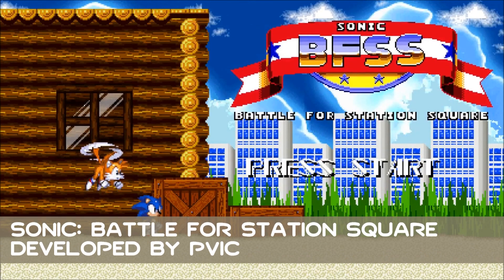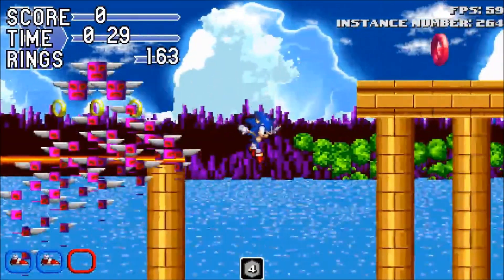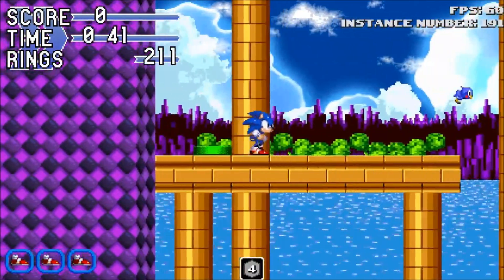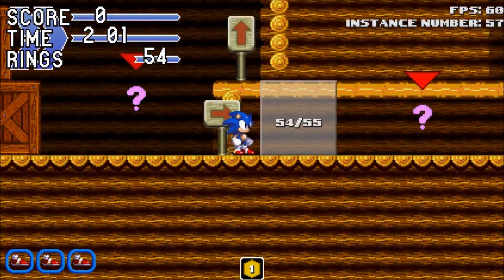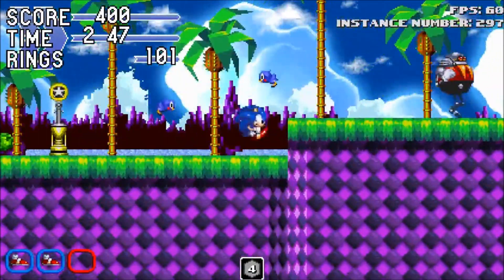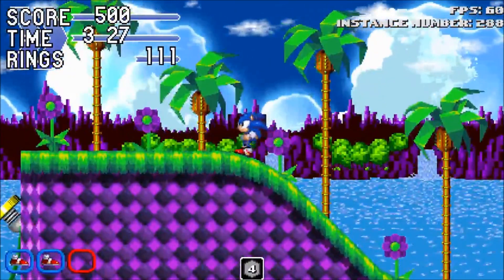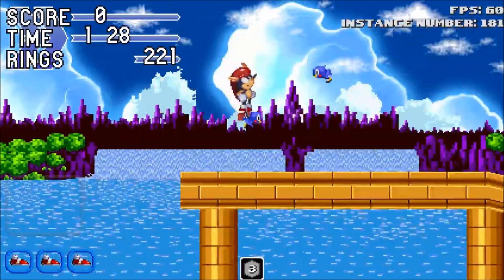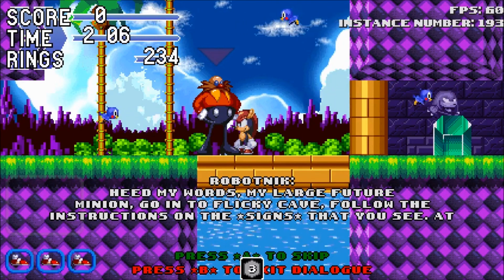Sonic Battle for Station Square: SAGE 2018 | SEGADriven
The Sonic Amateur Games Expo has returned and we're taking a look at a selection of the games featured at this year's show. In this video we're looking at Sonic: Battle for Station Square by Pvic.

The Sonic Amateur Games Expo is running from 25/08/2018 to 01/09/2018. You can download this game and more by visiting